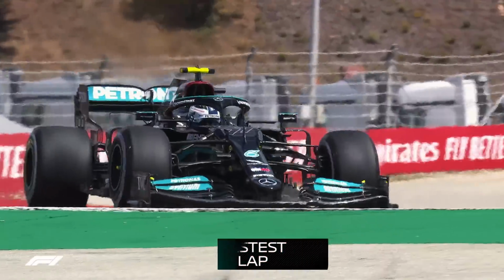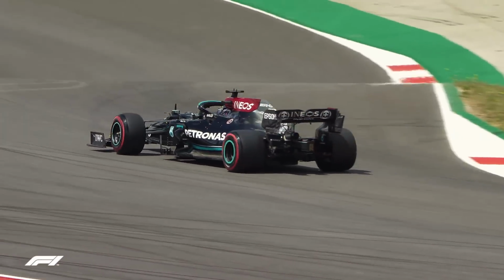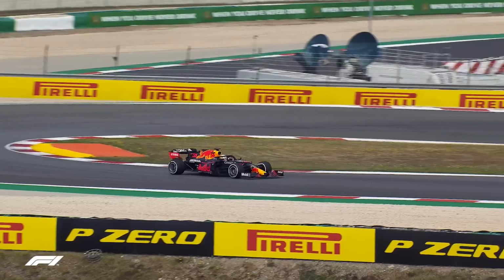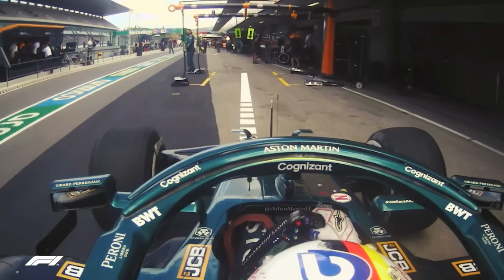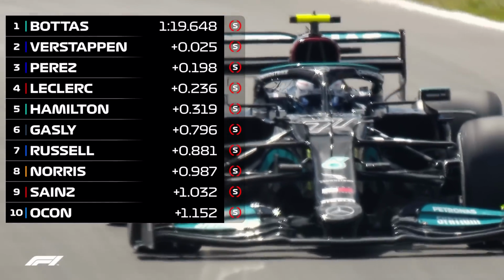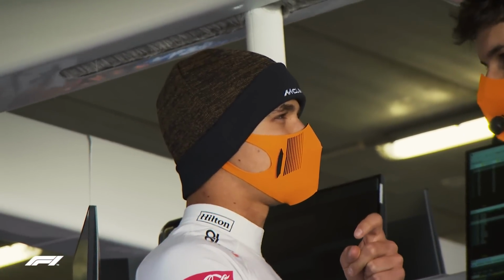FP1 Highlights | 2021 Portuguese Grand Prix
Take a ride on the Portimao rollercoaster as the cars hit the track for FP1!